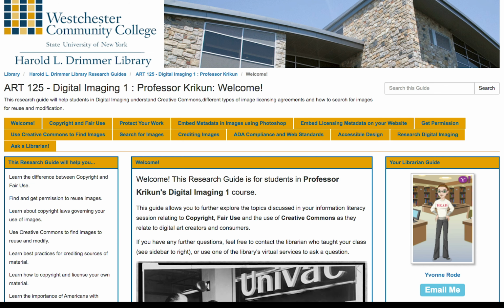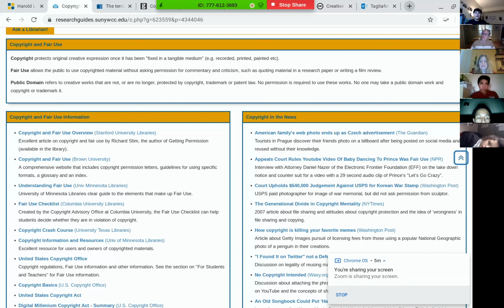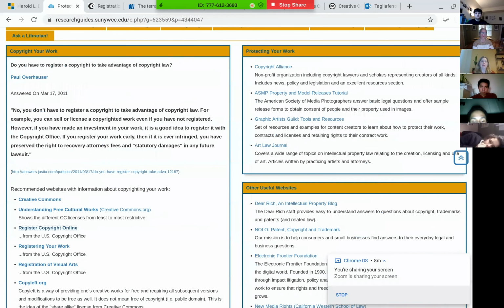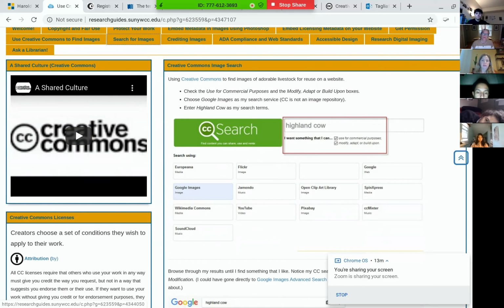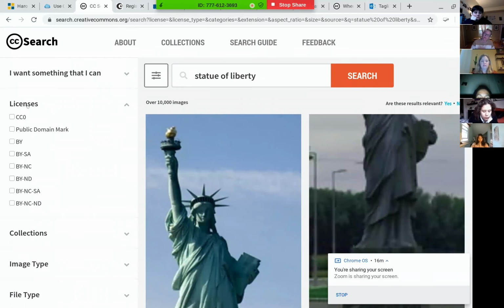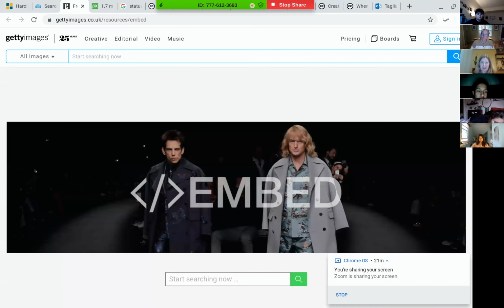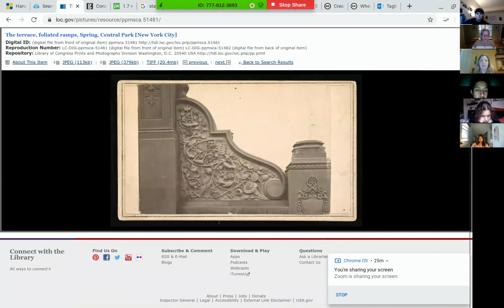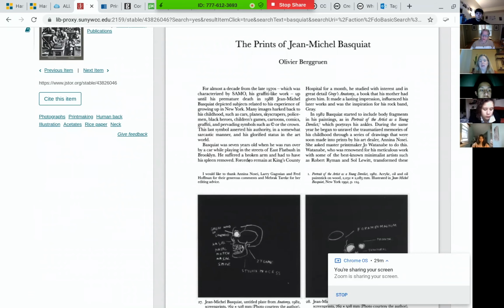SUNY WCC - DIGITAL IMAGING - Digital Imaging, Creative Commons Attributes and Creative Databases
Here are invaluable resources at SUNY WCC Public Library, guided by Librarian Jessica Tagliaferro discussing Digital Imaging resources, Creative Commons and how to use creative databases.